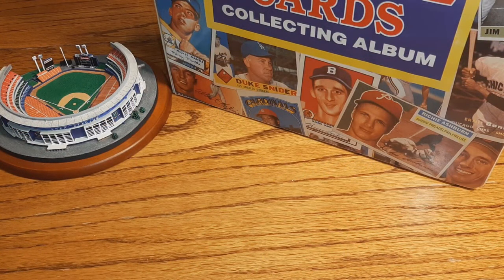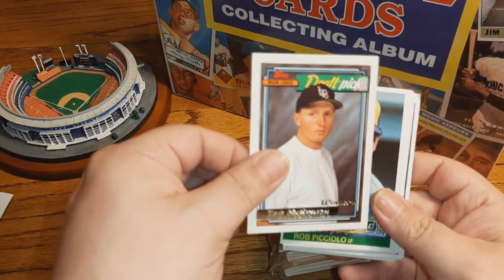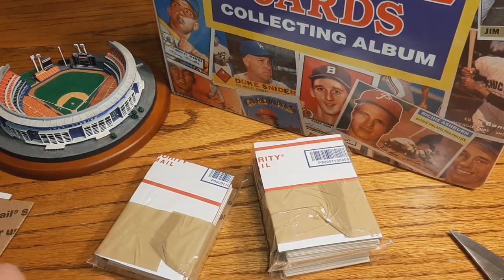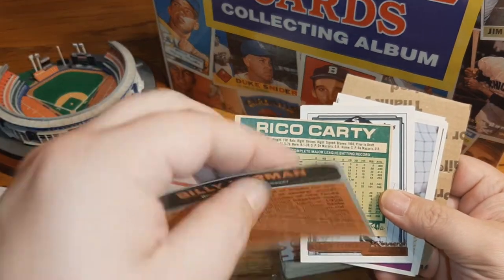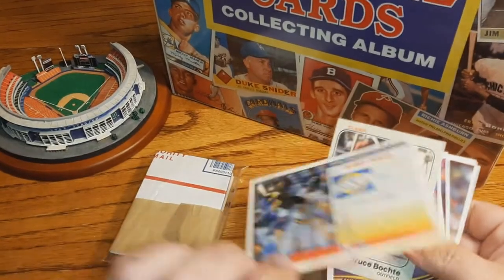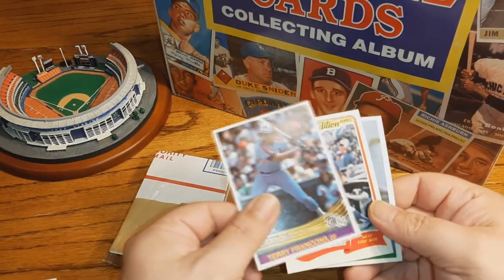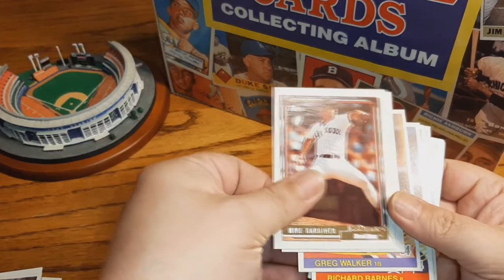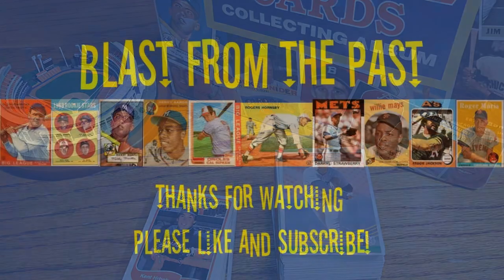$8 Baseball Card Mystery Packs—Do We Find Any Hits?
Episode 4: Opening mystery baseball card packs is always fun, no matter the price or results. But did we score BIG here? Or are the results just "meh?" Watch to find out!